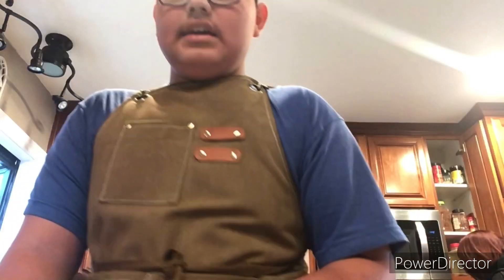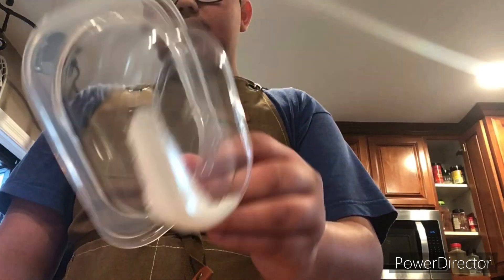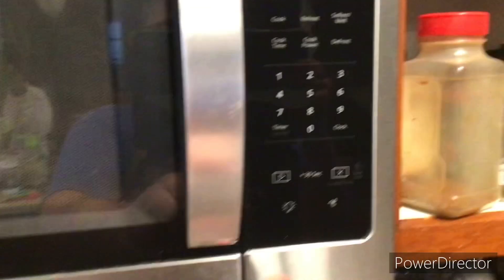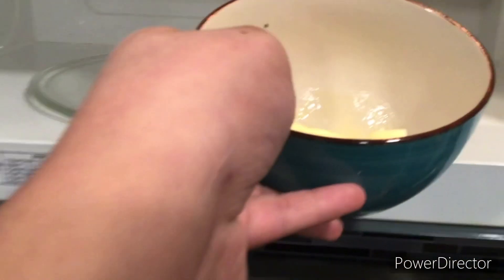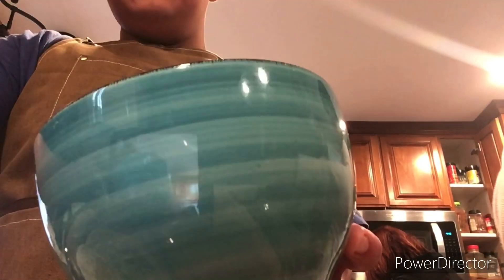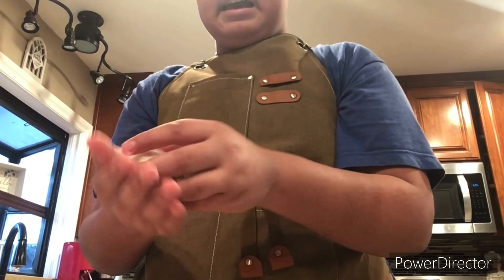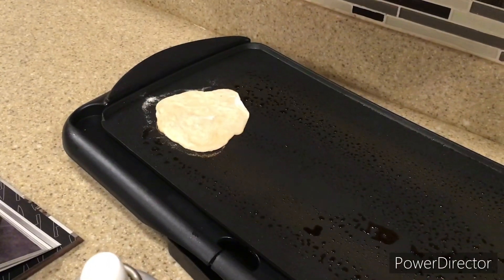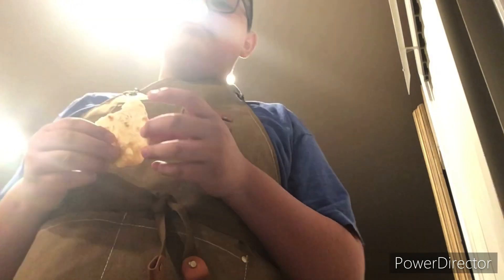Homemade Flour Tortillas Product By NickdGiovanni